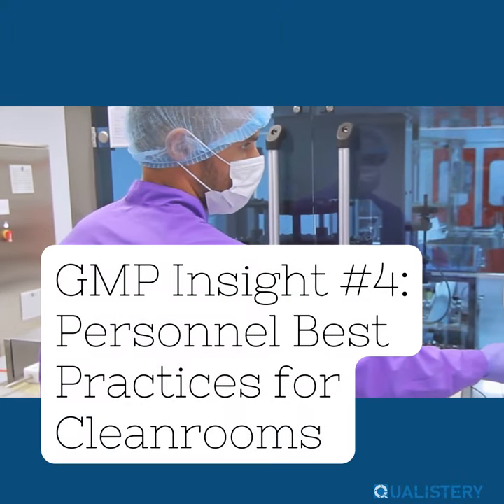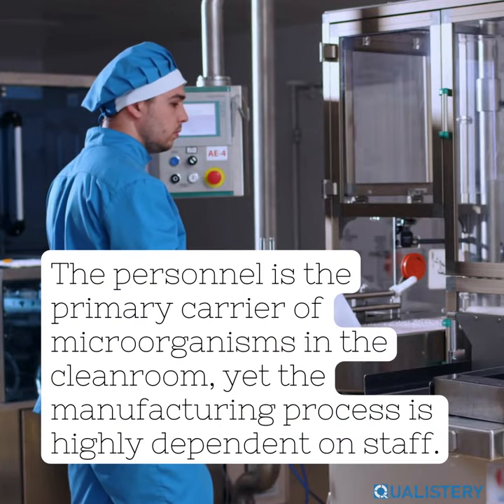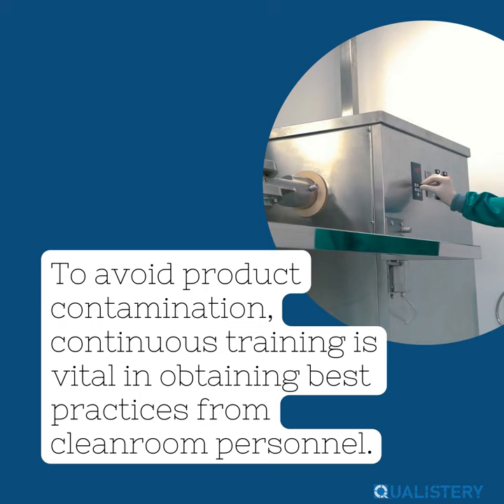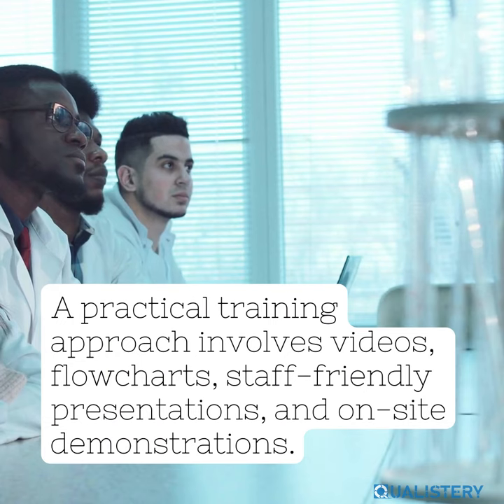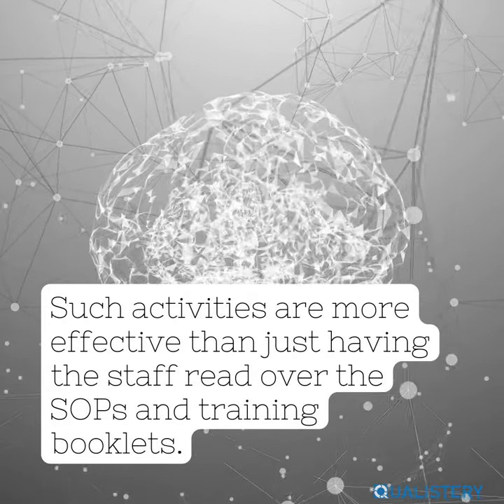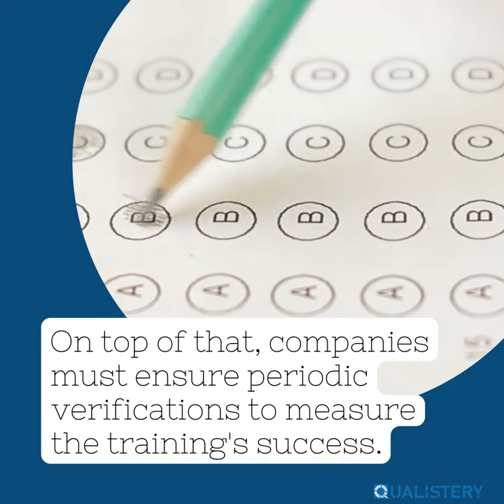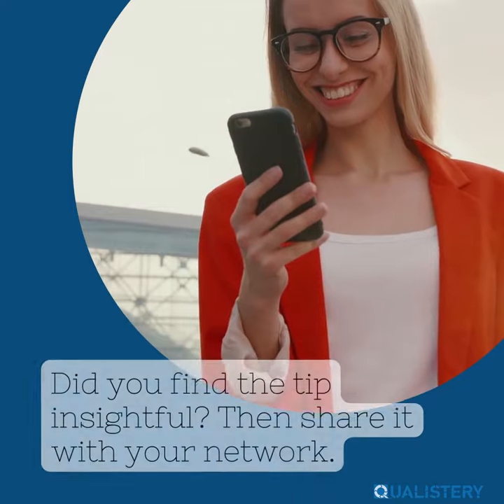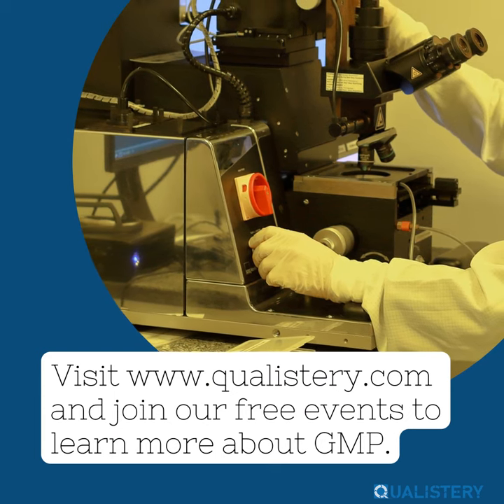GMP Insight #4: Personnel Best Practices Learning for Cleanrooms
It's time for another GMP and Pharma insight!

The pharmaceutical personnel is the primary carrier of microorganisms in the cleanroom, yet the manufacturing process is highly dependent on staff.

To avoid product contamination, continuous training is vital in obtaining best practices from cleanroom personnel.

A practical training approach involves videos, flowcharts, staff-friendly presentations, and on-site demonstrations.

Such active activities are more effective than just having the staff read over the SOPs and training booklets.

On top of that, companies must ensure periodic verifications to measure the training's success.

Finally, all employees must remember that they directly impact patients' health!

Did you find the tip insightful? Then share it with your network.

If you found the tip insightful, please share it with your network.